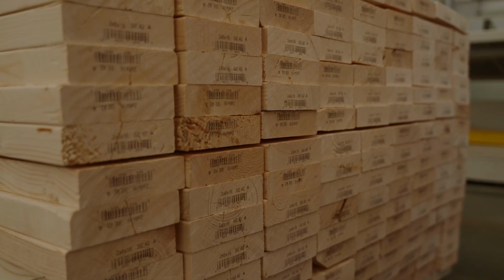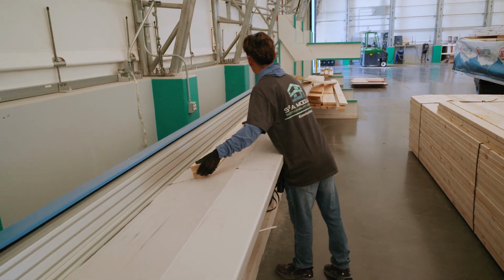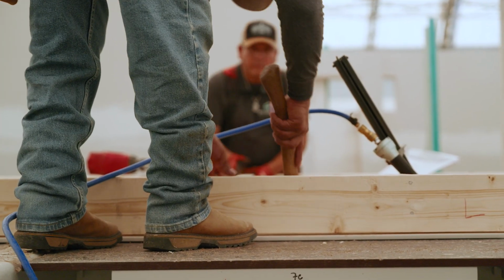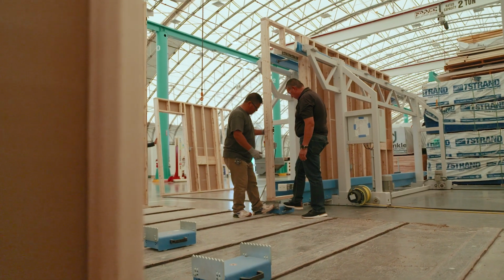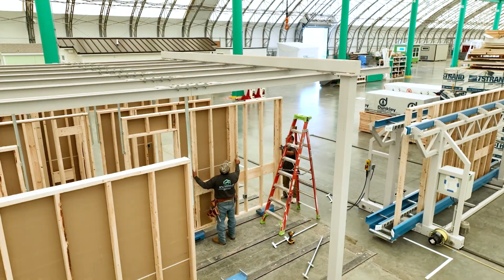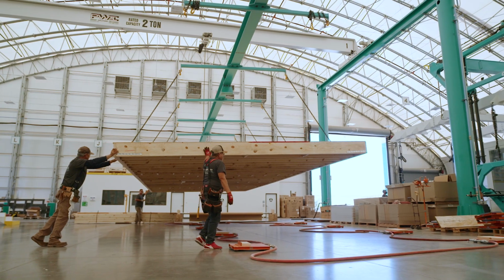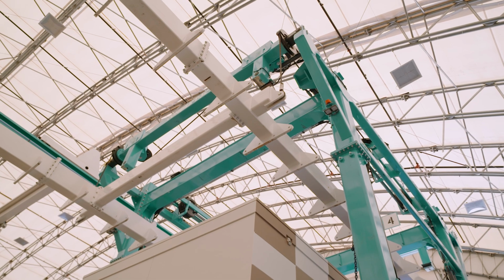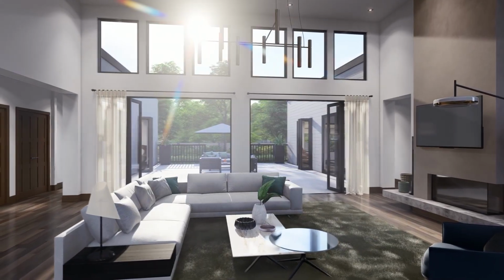S2A Modular Brand Video July 2025